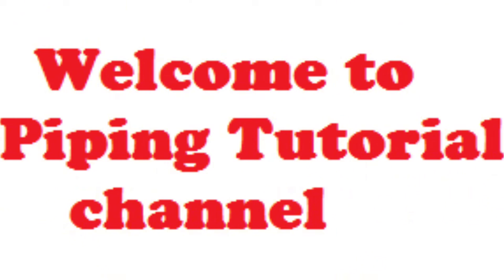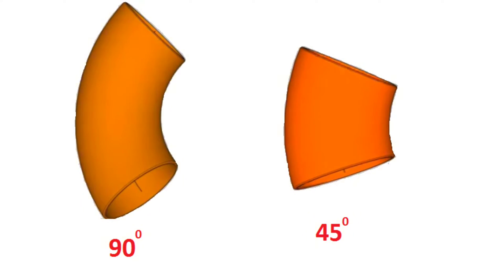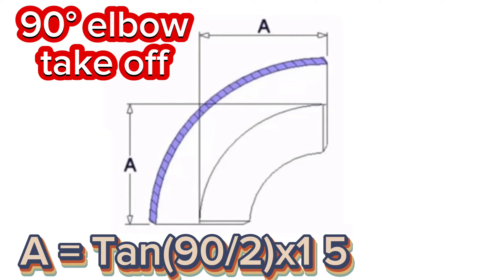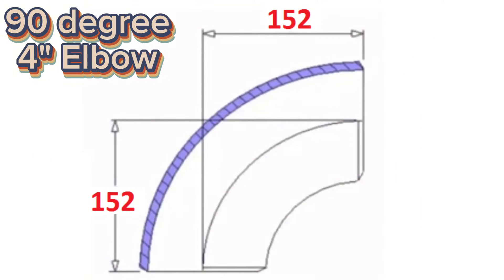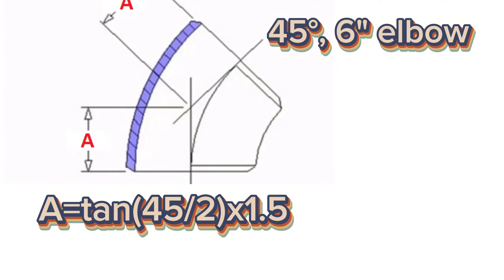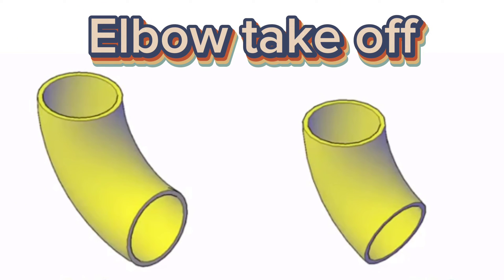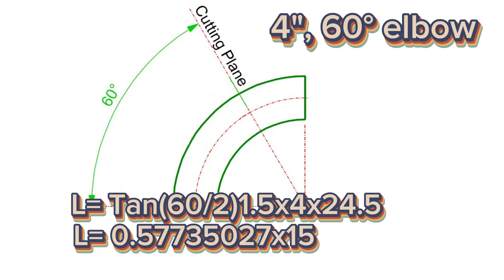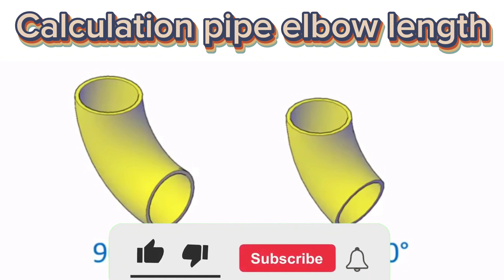Pipe elbow take off. How to find pipe elbow length? Pipe elbow formula. Pipe elbow centre.